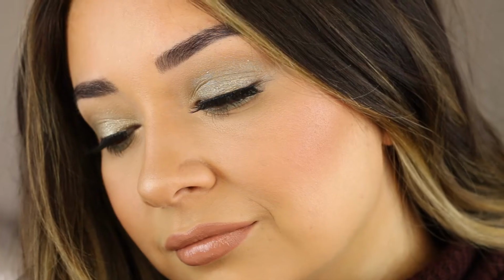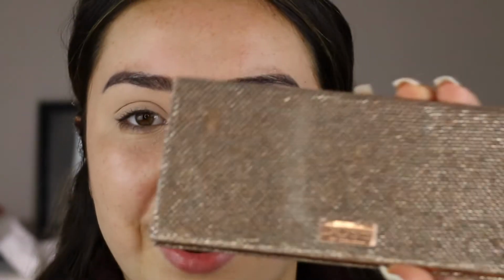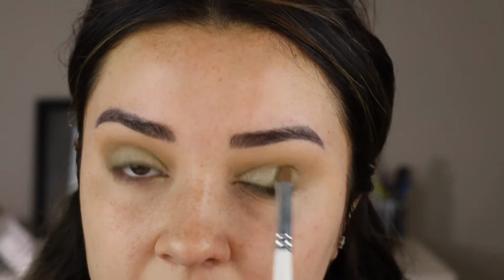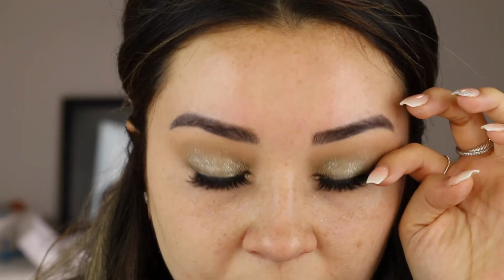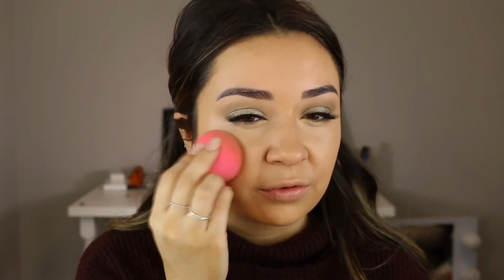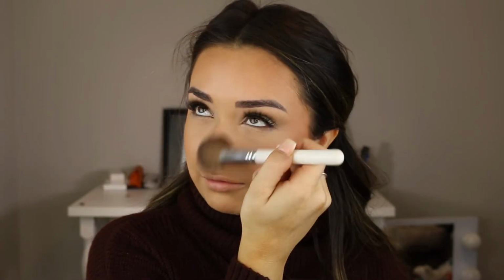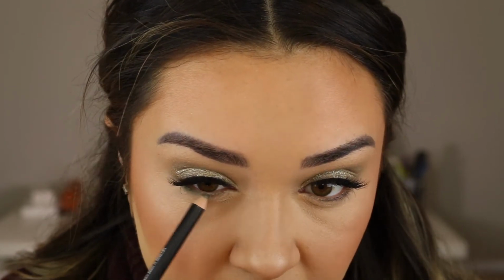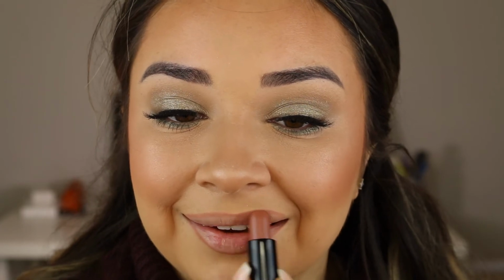OLIVE SPARKLE MAKEUP TUTORIAL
instagram&twitter: @morgenlnd